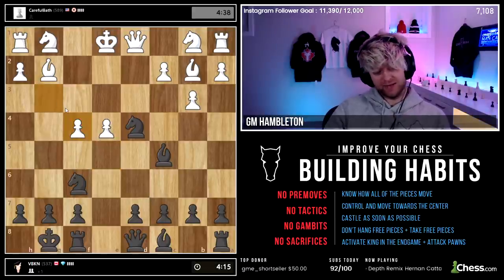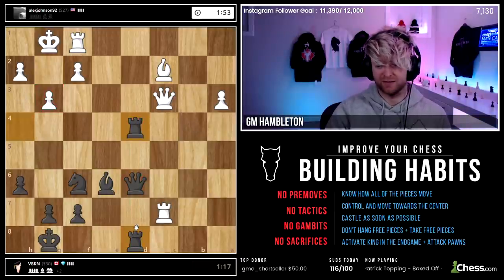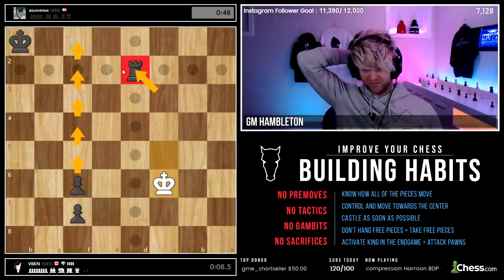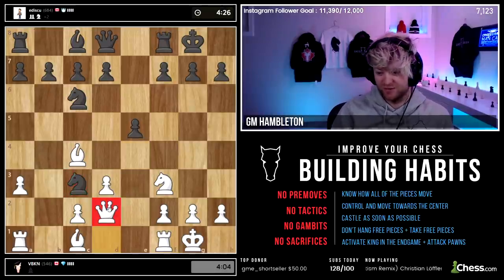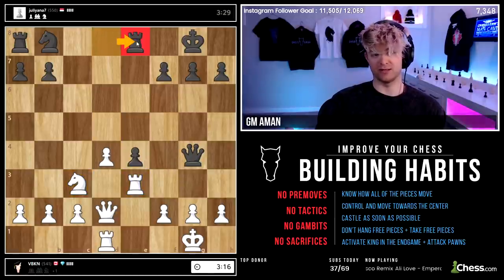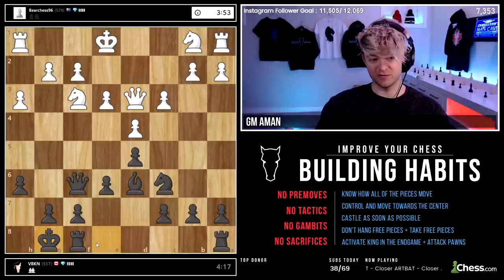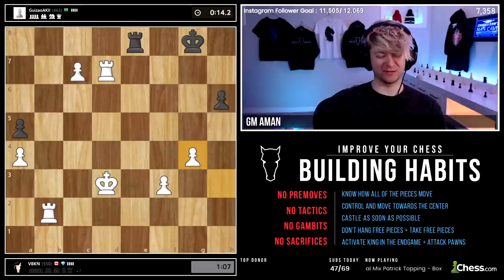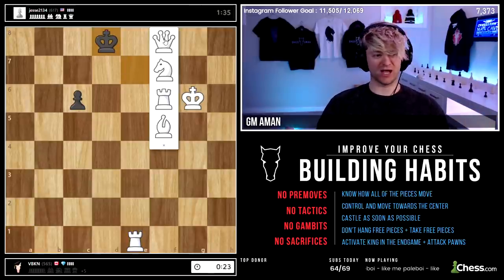Building Habits FULL VERSION Part 5 (540-570 ELO)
Grandmaster Aman Hambleton continues his educational series: Building Habits! In this series, he goes over rules for you to follow as an improving chess player. By eliminating the use of any complex themes, he makes important principles easier to understand!